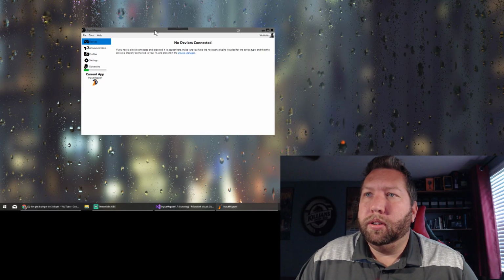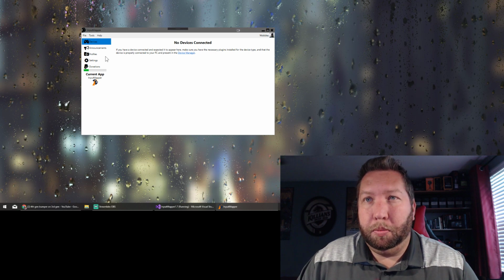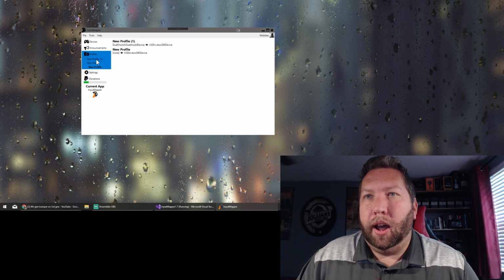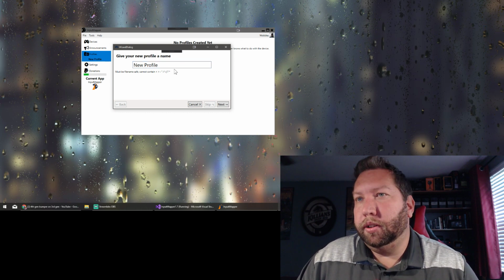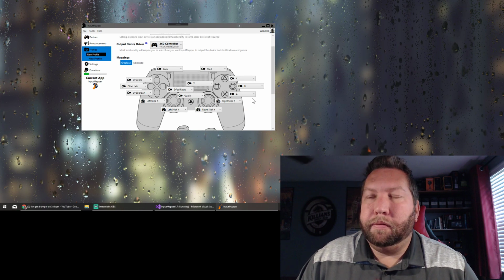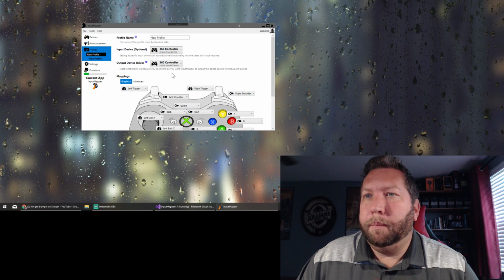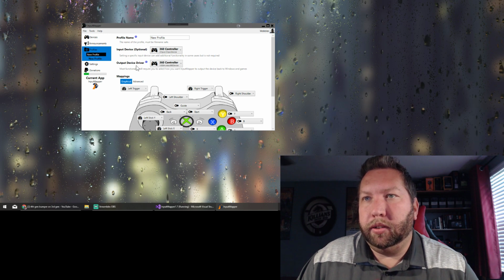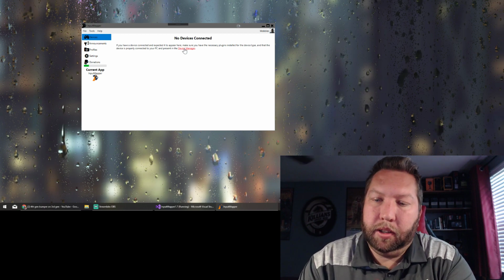Check In: Sep 14 2019 (Released updated UI)